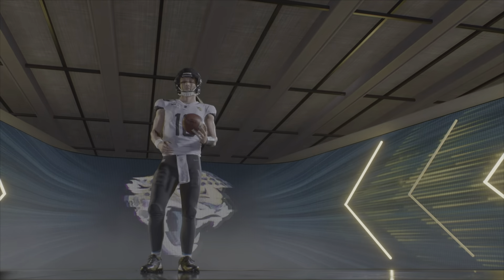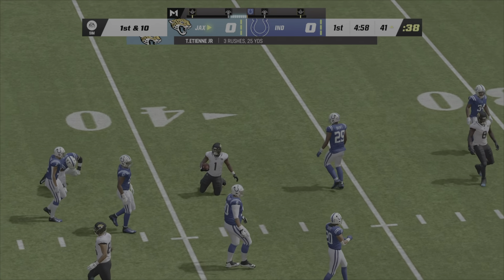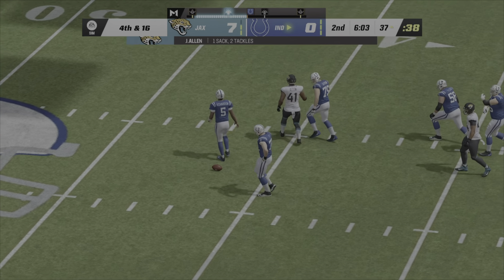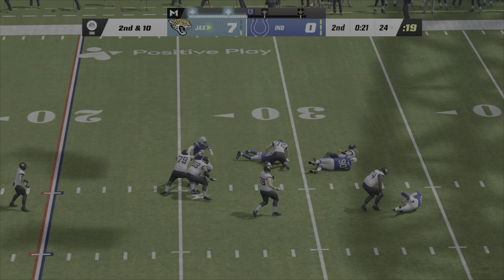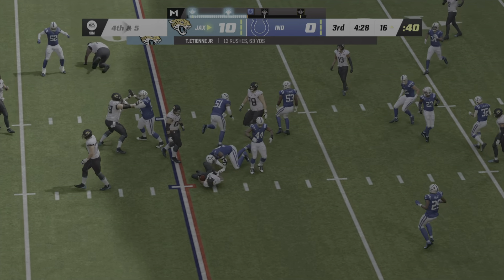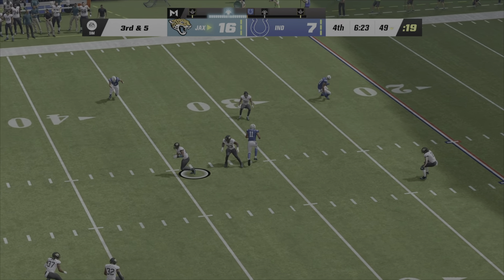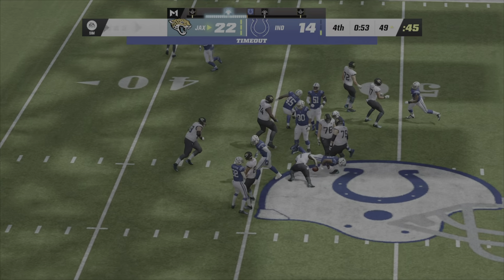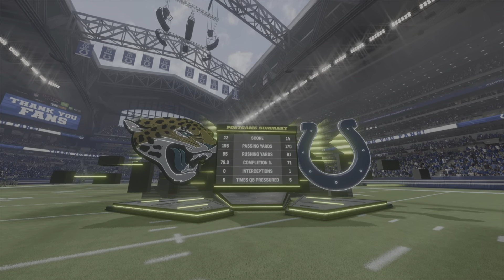Jacksonville Jaguars vs Indianapolis Colts NFL Week 1 Simulation (Madden 24 Rosters)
NFL Week 1 Simulation of the Jacksonville Jaguars and the Indianapolis Colts in Madden 23!